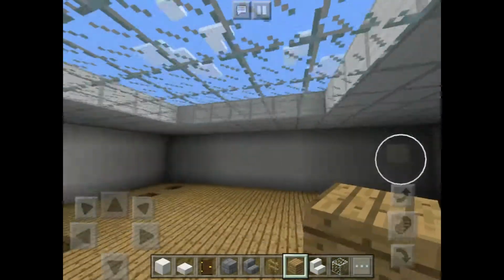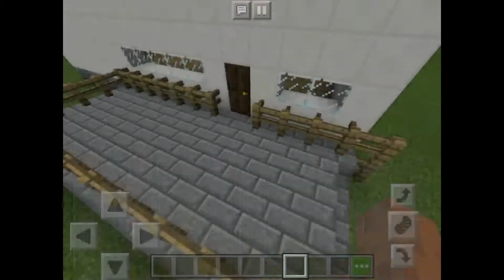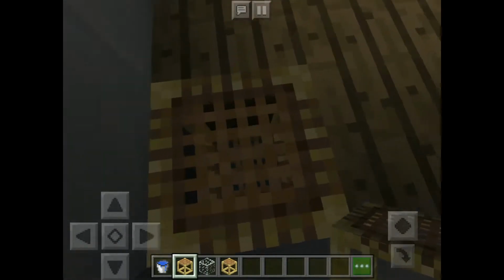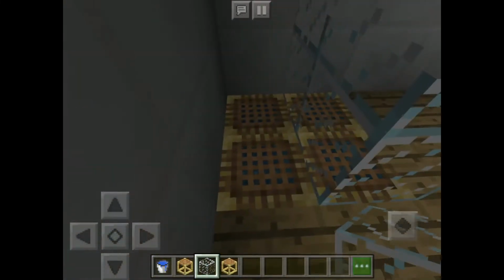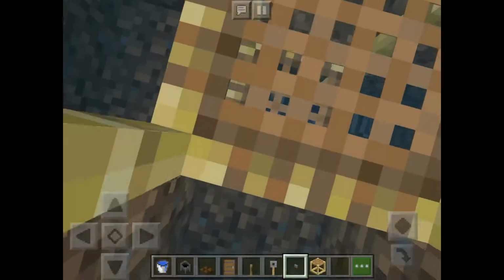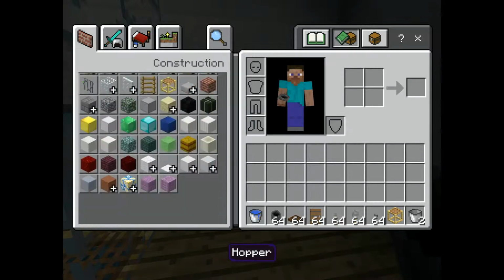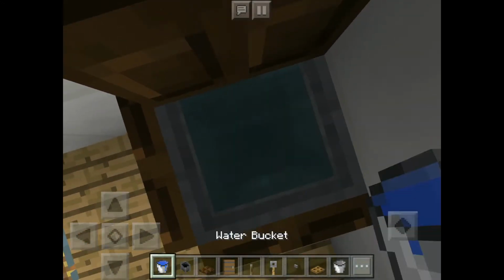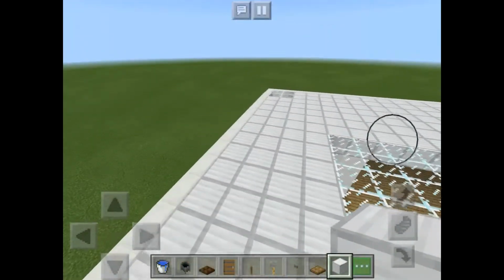Minecraft House Update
Here is an update on my Minecraft house I've been working on. Be sure to check out the first video too if you haven't seen it.